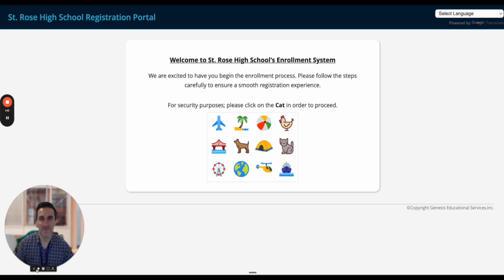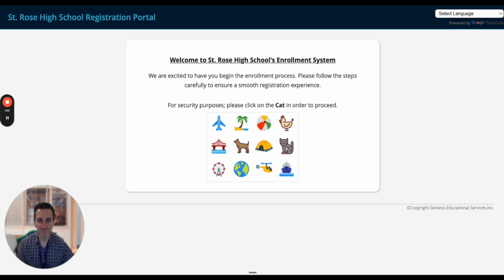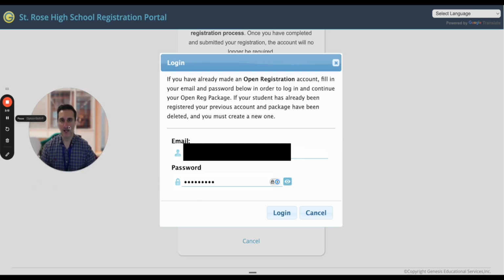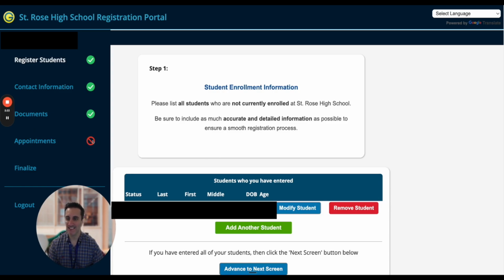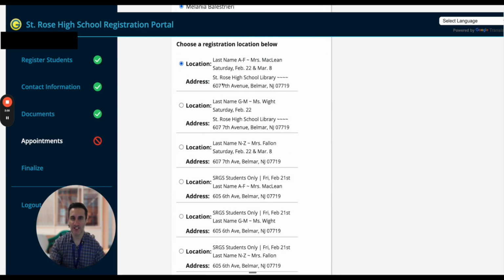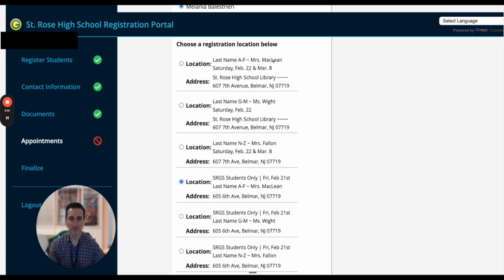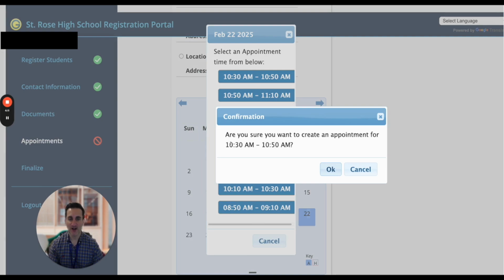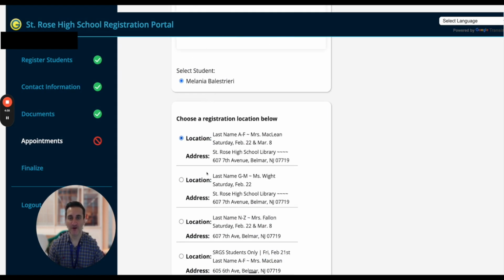Class of 2029 | Course Selection Appointment Tutorial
Are you looking for a high school for your child?

Look no further.  St. Rose High School in Belmar, New Jersey is the best option for your child academically, socially, and spiritually.

Come find out yourself.  Schedule a private tour with our Admissions Department.

Mrs. Jennifer Tallarico, Director of Enrollment

St. Rose High School provides a Catholic education based upon Gospel values and academic excellence. Founded by the Parish community of St. Rose Church and nurtured by the charism of the Sisters of St. Joseph, a St. Rose education instills a spirit of unity with God and others while preparing our students to be disciples of Christ and leaders of tomorrow.

People love St. Rose because we are more than just a school; we're a vibrant community of students, teachers, administrators, parents and friends, with shared beliefs and values, working toward the common goal of deepening our awareness of God's presence in the world.

Our student body is composed of young people of all races, creeds, interests and talents, drawn from over 40 school districts located throughout the Central Jersey area. We offer a solid academic curriculum that prepares 100% of our students to continue their studies at four year colleges and universities. With a standard that promotes excellence, the school enhances its academic program with a full range of co-curricular and athletic opportunities that foster the growth of the whole person.

St. Rose High School is fully accredited by the Diocese of Trenton and the North Central Association Commission on Accreditation and School Improvement (NCA CASI), an accreditation division of AdvancED. The school community actively participates as a member of the National Catholic Education Association and is guided by the National Standards and Benchmarks for Effective Catholic Elementary and Secondary Schools in developing our program and offerings.